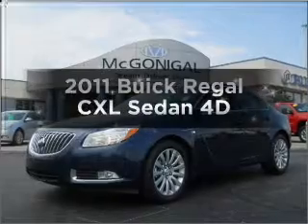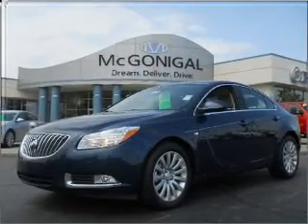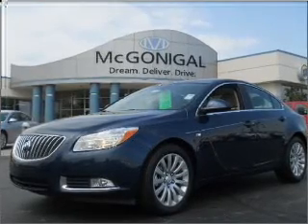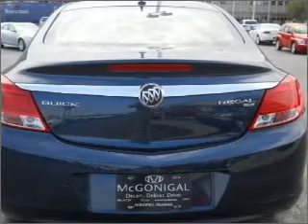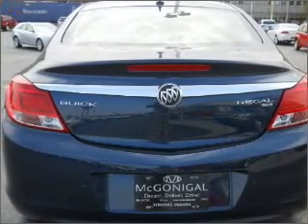2011 Buick Regal - Kokomo IN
Year: 2011
Make: Buick
Model: Regal
Trim: CXL Sedan 4D
Engine: 4 cylinder 2.4 Liter
Transmission:
Color: Blue
Mileage: 16
Address:
1220 East Boulevard